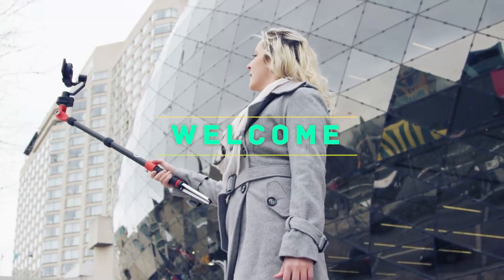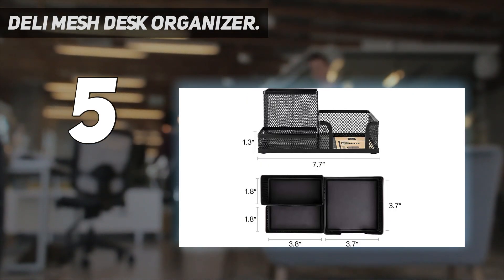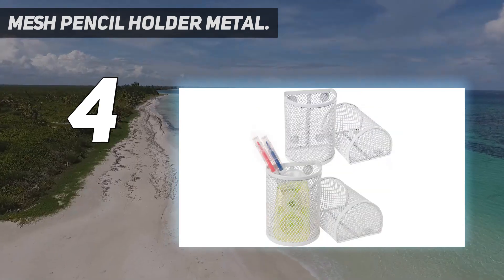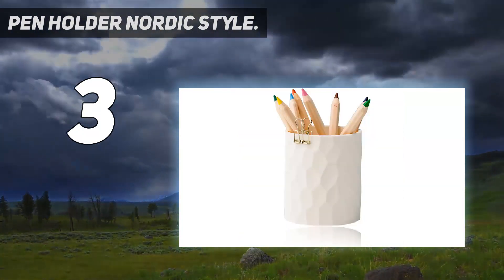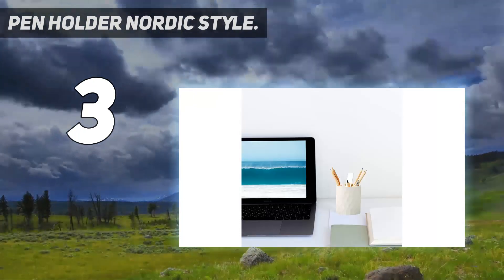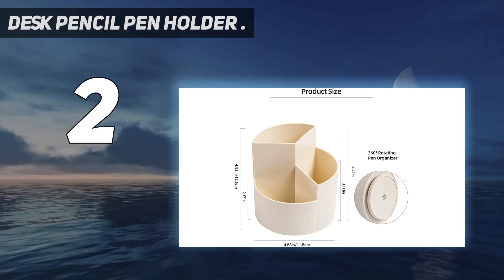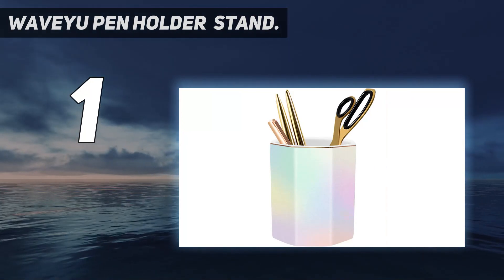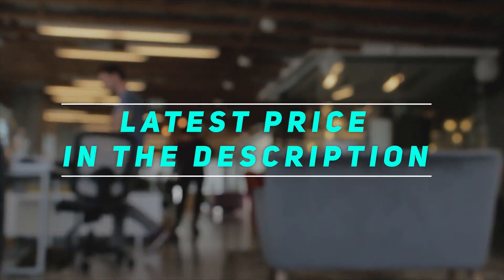Top 5 Best Pen Organizers in 2023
Here is the Updated Prices of the Best Pen Organizers in 2023!

Things that we mentioned in this video:
1. WAVEYU Pen Holder  Stand - B07TLMZP4G
2. Desk Pencil Pen Holder - B093C7Q5V1
3. Pen Holder Nordic Style - B09WY7KNYZ
4. Mesh Pencil Holder Metal - B08MFBJDJR
5. Deli Mesh Desk Organizer - B07WFZFLH9